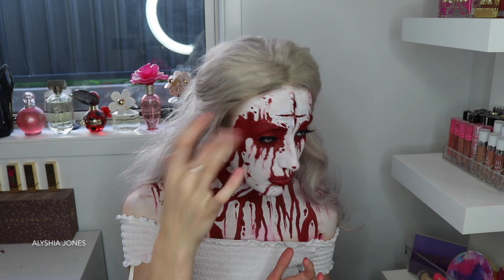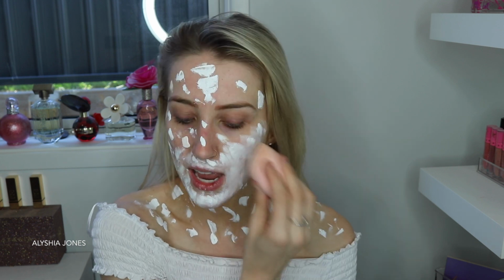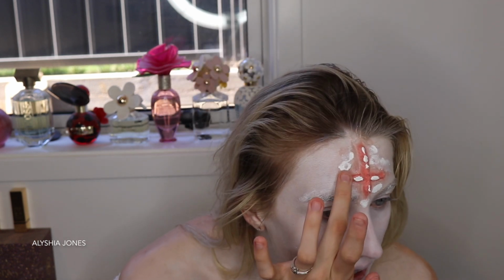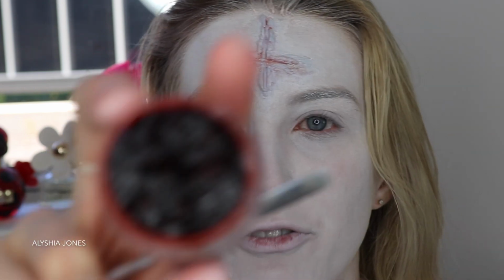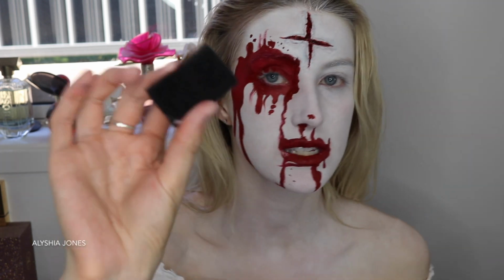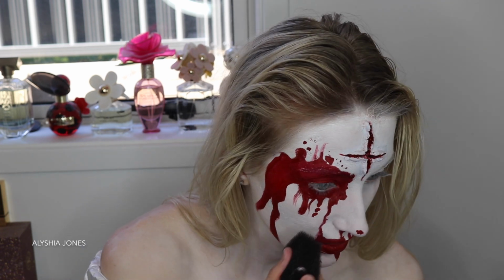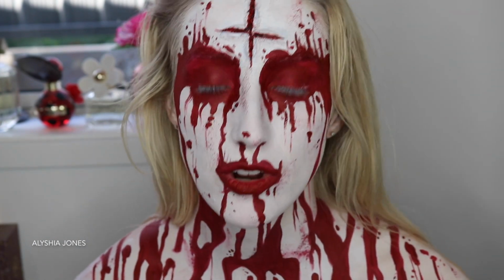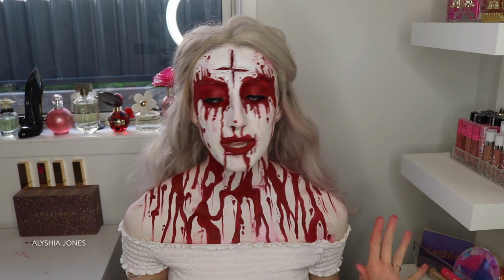SFX MAKEUP: BLOOD DEMON TUTORIAL + LIFE UPDATE!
Hey everyone! I know it's not halloween yet, but we all know I love scary makeup looks and am into all things gore horror - yes I'm the biggest horror movie phene! So I decided to do this creepy demon tutorial and chat to you guys about how life is looking for me in NZ lock down / quarantine right now. This special effects makeup is quite easy to create using water activated face paints. PS! Halloween parties are only 5 months away OK lol- I'm definitely doing this makeup and wearing a white cape with fake blood for my halloween costume! ;) Please give me more scary halloween makeup ideas as I'd love to create it for you!

Follow the artist I got inspired by on Instagram: zorinblitz

Products used:
Makeup revolution white SFX base
Makeup revolution bake & finish luxury baking powder
BYS SFX scar wax
BYS spatula
Bennye scab blood
Mehron paradise makeup AQ- 8 color palette
Maybelline lash sensational luscious full fan effect mascara
Thim lizzy duo eye pencil

Glam by manicare glam express adhesive liner & lash kit ruby grace

Smile Brilliant
(Amazing teeth whitening kit I use)

Fernz Skincare
Amazing New Zealand brand- all natural skincare

Tailor Skincare
Best makeup remover/face wash- Tailor oil cleanse

Sisters The Label
(Amazing Australian silk dresses & jumpsuits)

Sachii Watches
(Amazing watch brand- my favourite!)

White Fox Boutique
(Australian fashion website)

♡ Video Info ♡
Editing: imovie 2014

Lighting: Photogear 65W ring light
easy sfx tutorial beginners special effects makeup